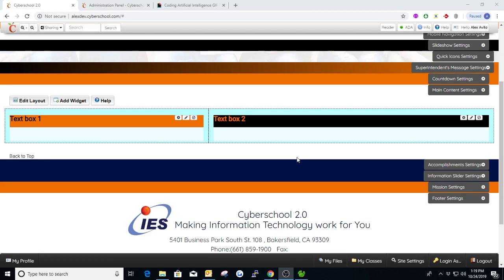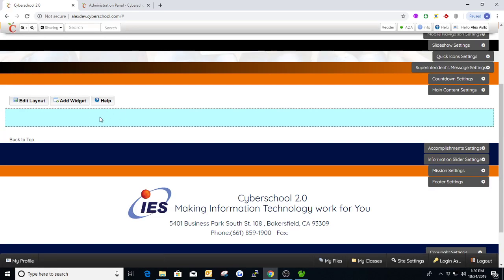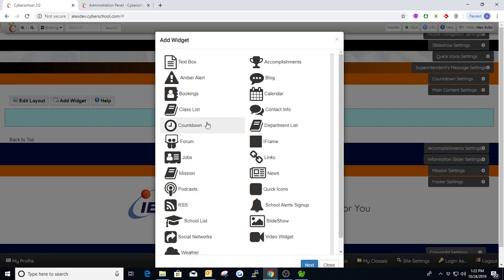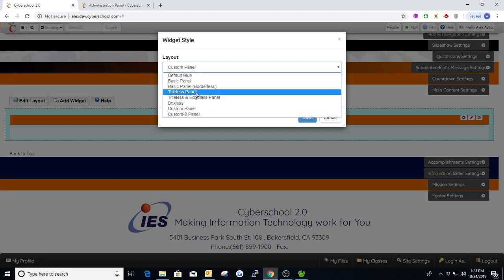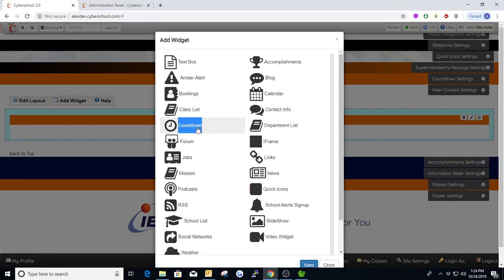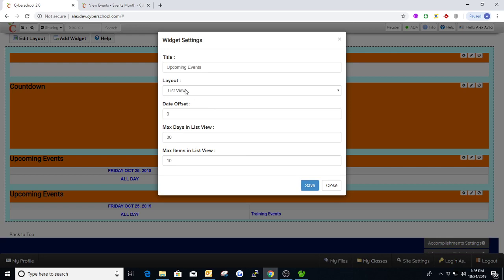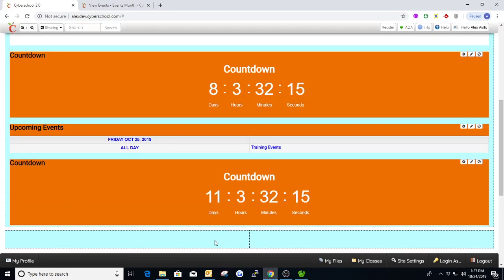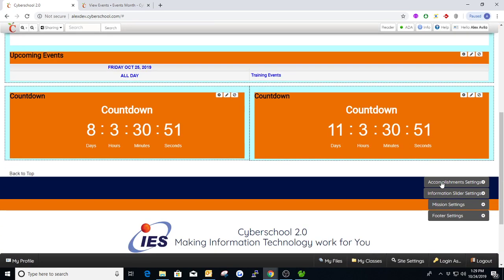Cyberschool Main Page Content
This quick video goes over the Cyberschool Main Page Content Area.